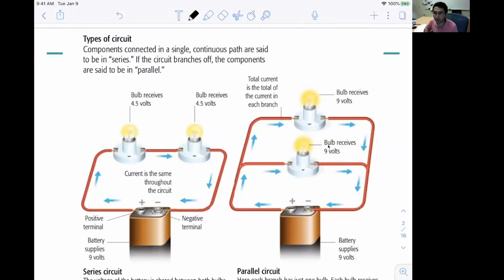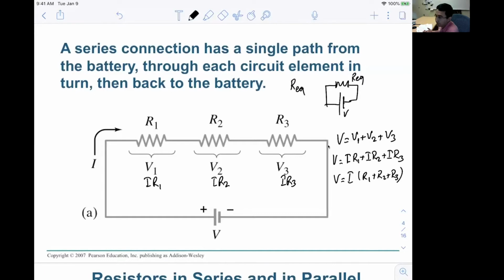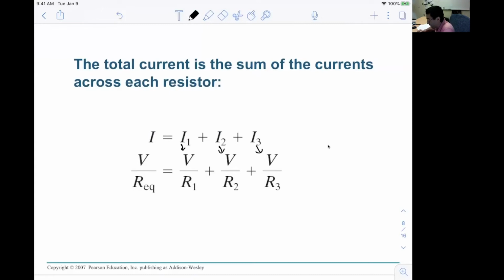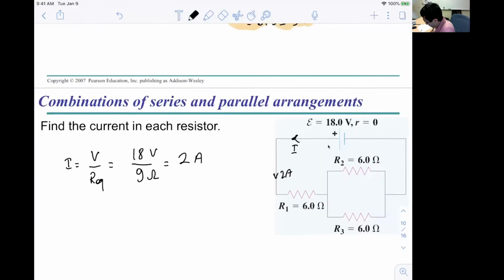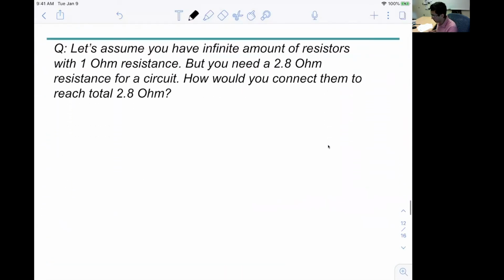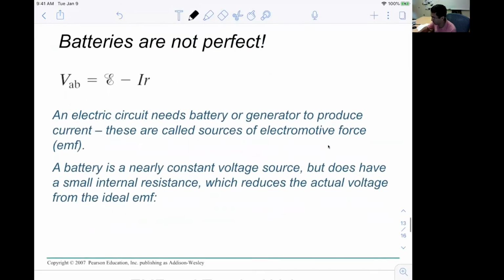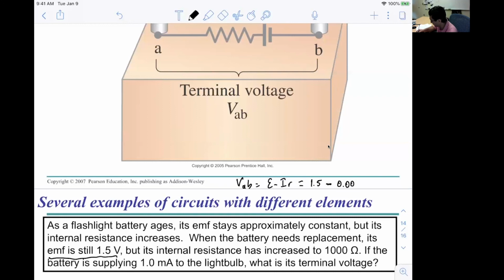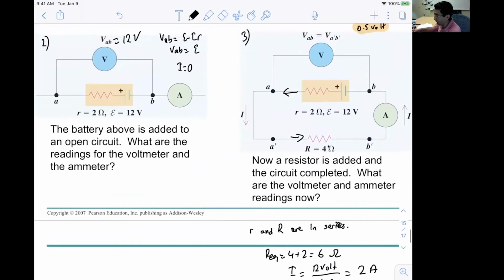Chapter 21-Lecture 1 Resistors in series and parallel